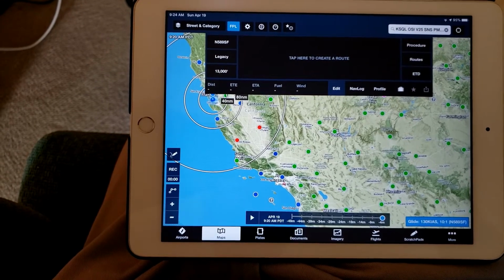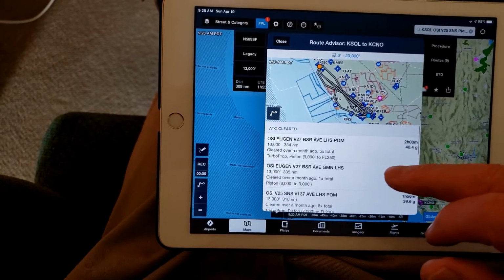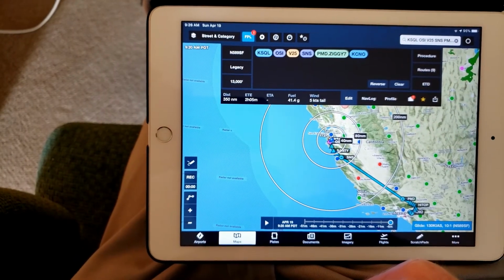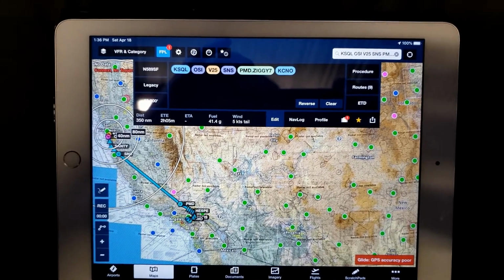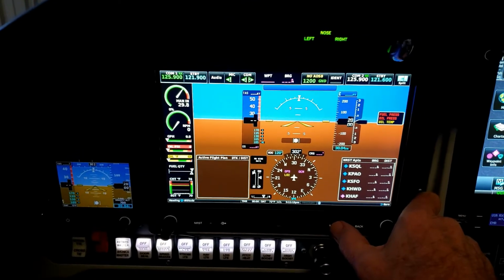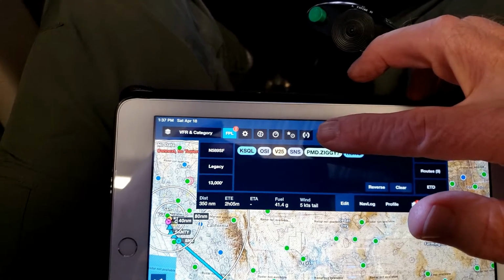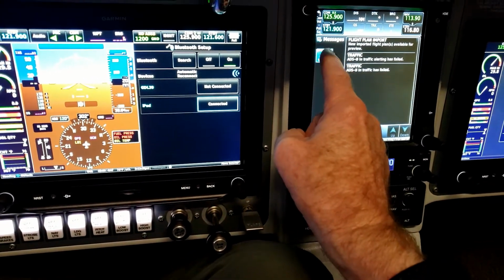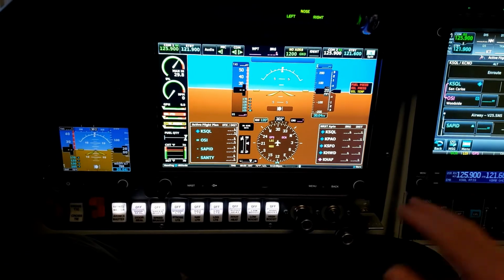Creating and Loading a Flight Plan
A demonstration of the use of ForeFlight to create a new flight plan and then loading it to the Garmin G3X Touch with Bluetooth.